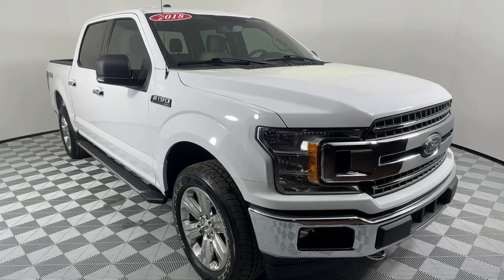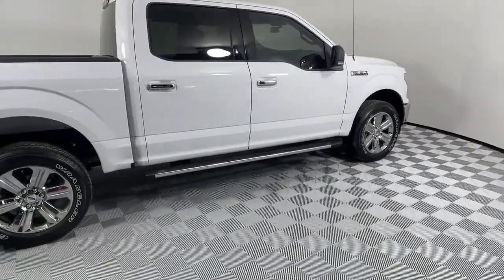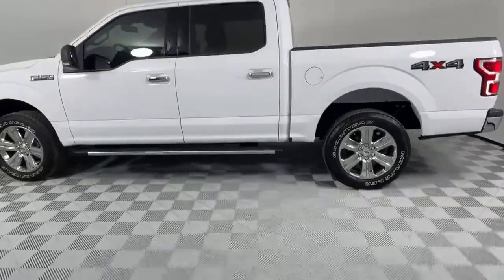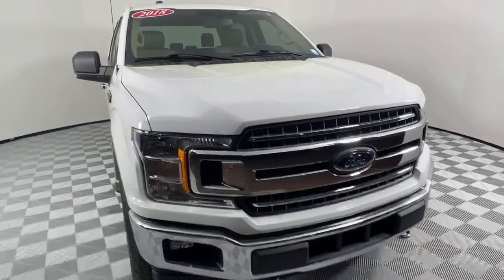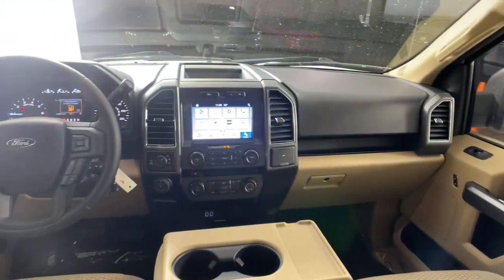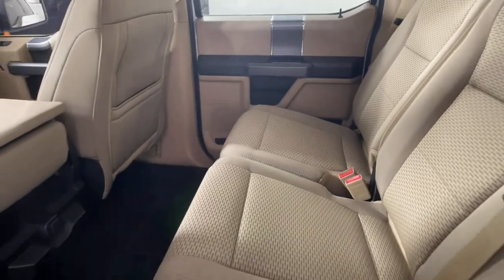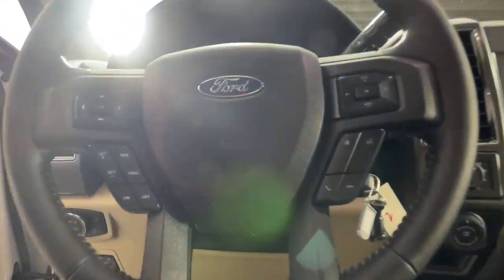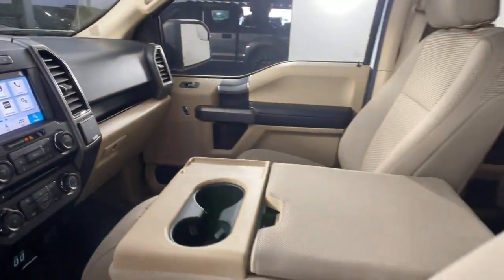2018 Ford F-150 Sandy Springs, Roswell, Marietta, Brookhaven, Atlanta, GA FS2109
Oxford White Used 2018 Ford F-150 available in Sandy Springs, Georgia at Jim Ellis Ford. Servicing the Roswell, Marietta, Brookhaven, Atlanta, GA area.

Jim Ellis Automotive is proud to offer a new and better way to buy a Ford in Metro Atlanta, with the all new Jim Ellis Ford Sandy Springs. Shop our wide selection of new, preowned and Ford Blue Advantage certified vehicles in our showroom, on our webpage or shop from home with the Jim Ellis Expressway. Jim Ellis Ford Sandy Springs, where you can always expect the best!brbrCertified. Recent Arrival! CARFAX One-Owner. Clean CARFAX. 2018 Ford F-150 XLT Oxford White 10-Speed Automatic 3.5L V6brbrFord Gold Certified Details:brbr  * and 22,000 FordPass Rewards Points to use toward first two maintenance visitsbr  * Vehicle Historybr  * Limited Warranty: 12 Month/12,000 Mile (whichever comes first) after new car warranty expires or from certified purchase datebr  * Powertrain Limited Warranty: 84 Month/100,000 Mile (whichever comes first) from original in-service datebr  * 172 Point Inspectionbr  * Roadside Assistancebr  * Warranty Deductible: $100br  * Transferable Warrantybrbr4WD.brbrAwards:br  * 2018 KBB.com 10 Most Awarded Brands   * 2018 KBB.com Brand Image Awards 17/23 City/Highway MPG